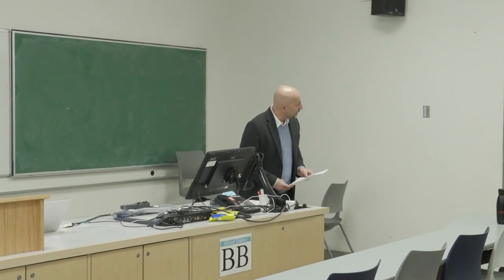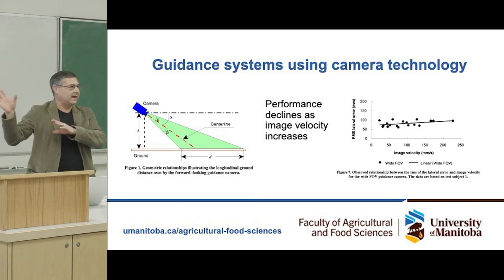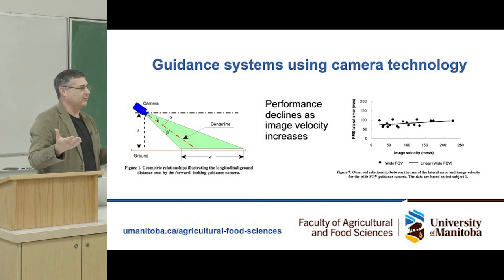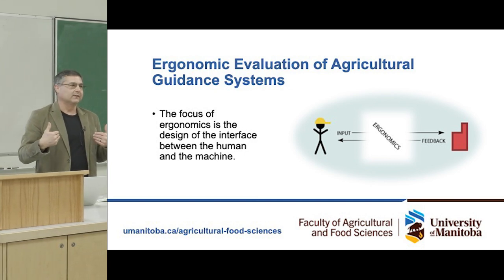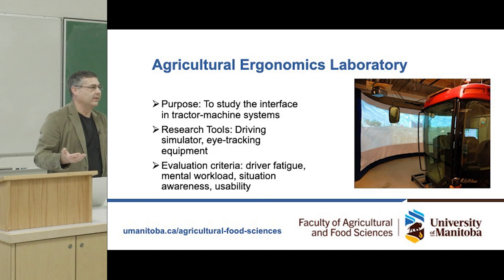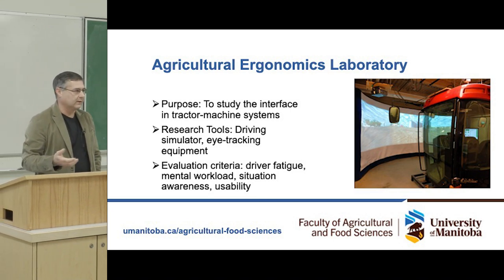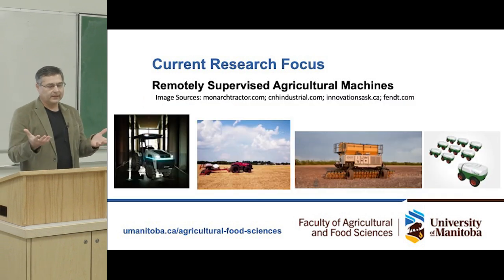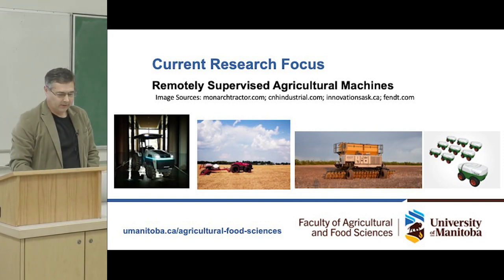Chasing the dream of the autonomous tractor … from a human factors perspective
The Faculty of Agricultural and Food Sciences Seminar Series is a regular presentation that highlights our research programs and collaborations.

The presentation "Chasing the dream of the autonomous tractor … from a human factors perspective" features Dr. Danny Mann, Professor and Head, Department of Biosystems Engineering and was presented on February 15, 2023.